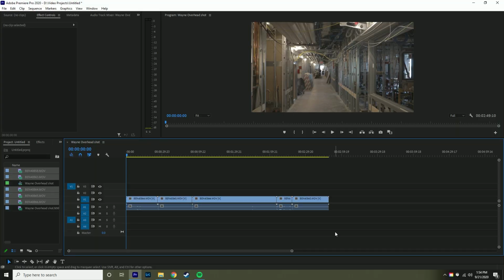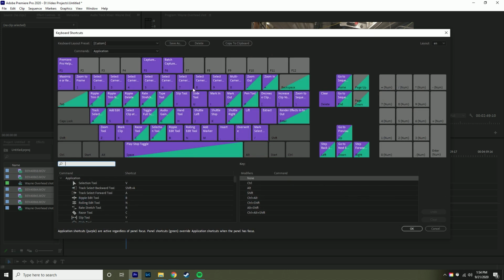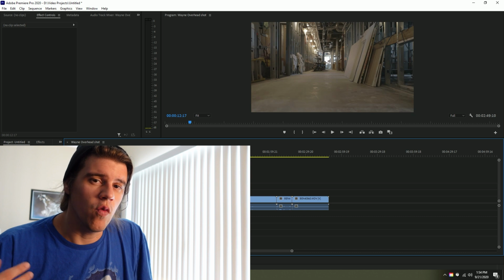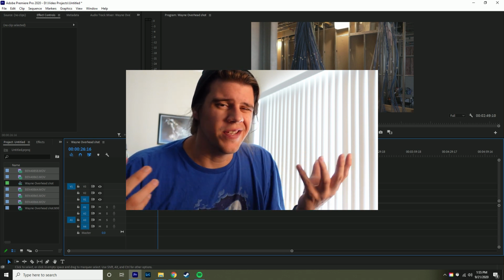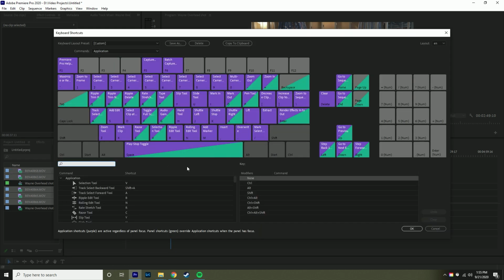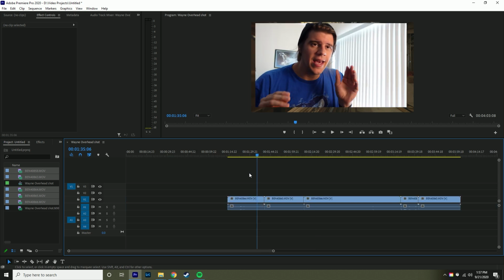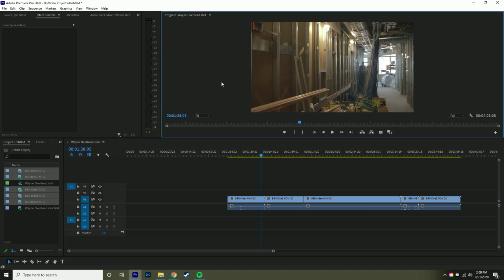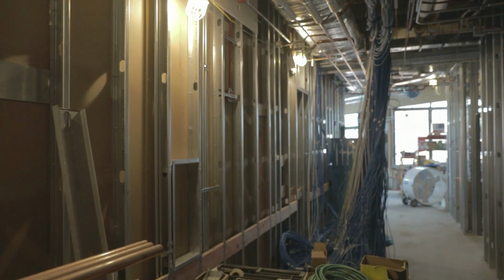Edit 10x faster in Adobe Premiere with these 4 "Hidden" hot keys.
Today I'm back in Adobe Premiere to talk about some of my favorite "Secret" hotkeys and what I like to map them to.

We're talking about Ripple Delete, Zoom to Frame, Toggle Fullscreen and Add edit.

Let me know if you've got any favorite hotkeys I should check out!